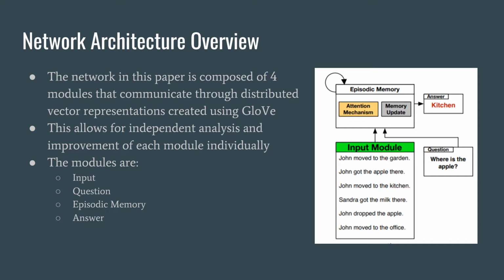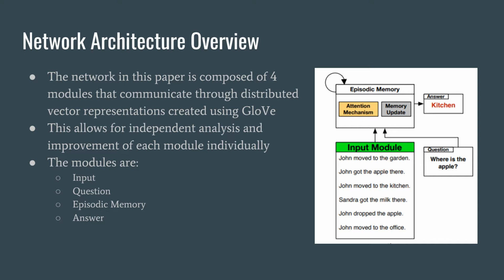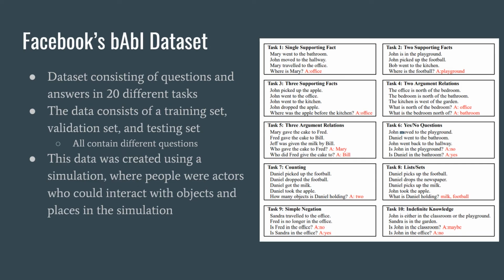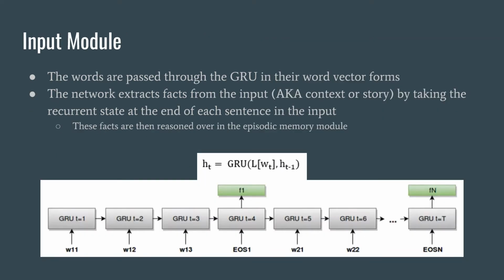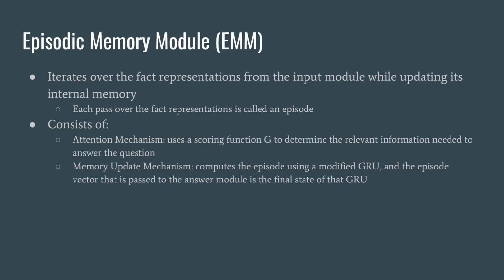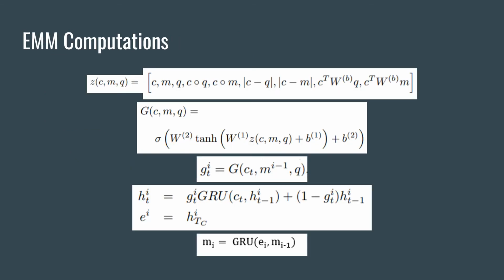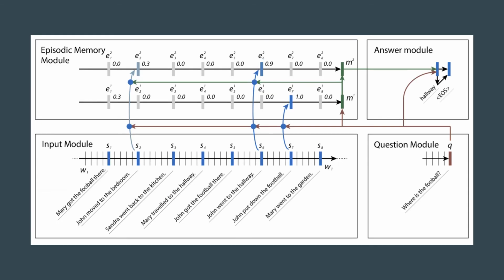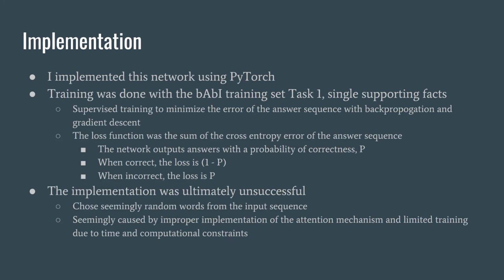Dynamic Memory Networks for Question Answering